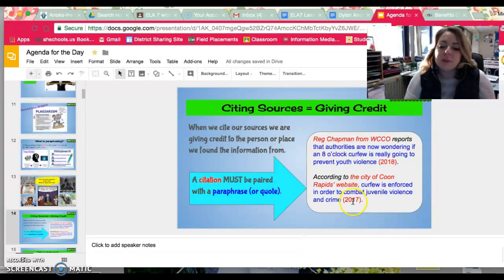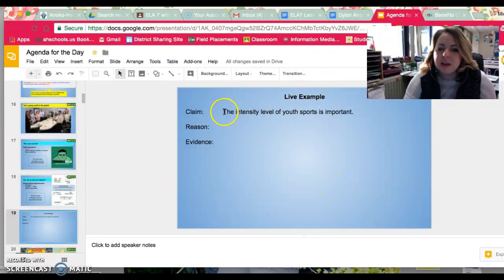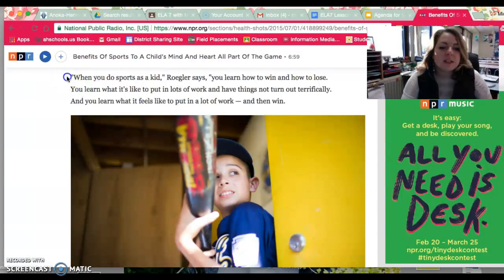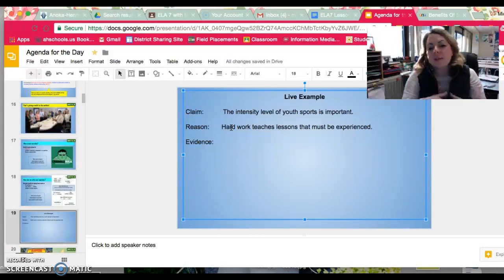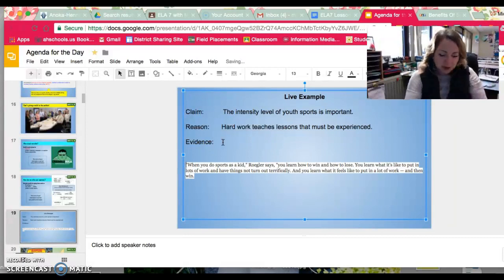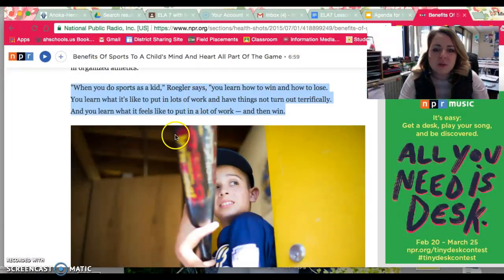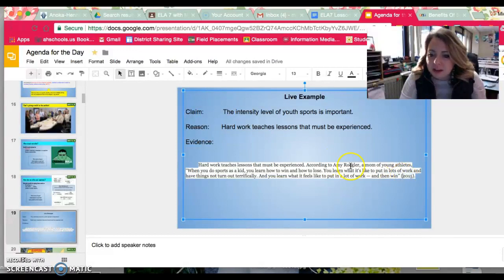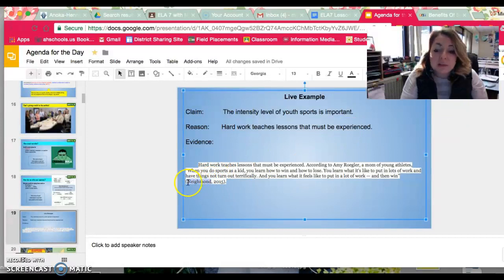Correctly Citing Research APA Style